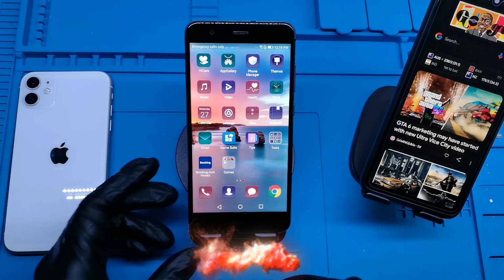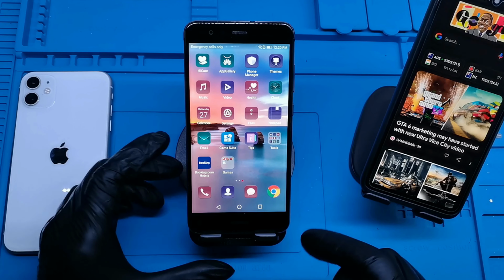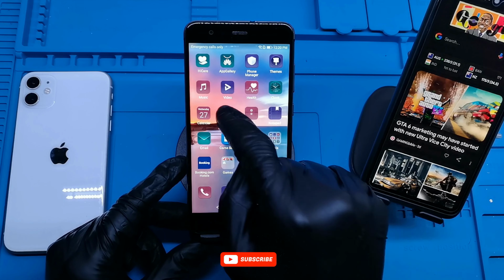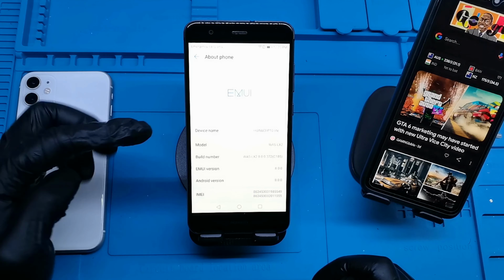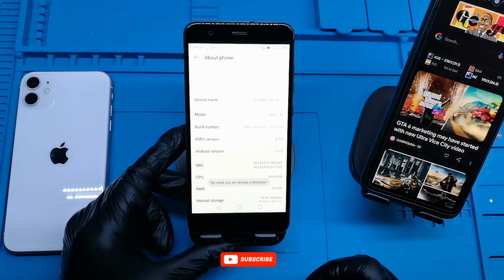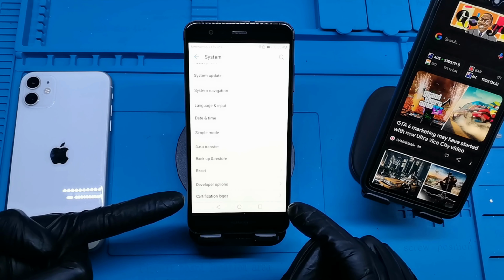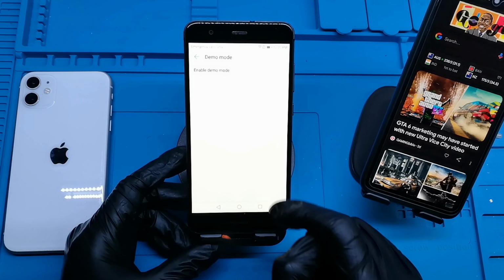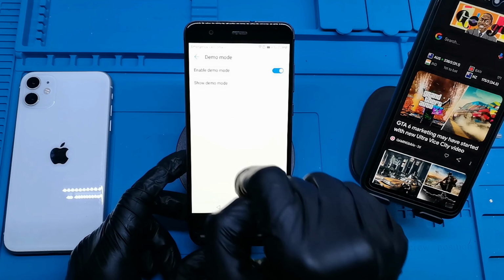How to Enable Demo Mode Huawei P10 Lite 4K